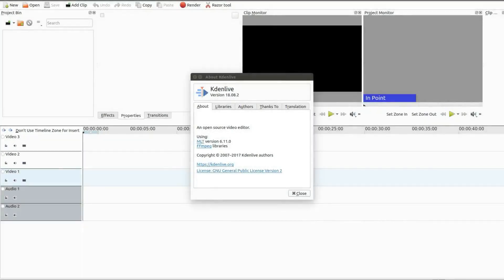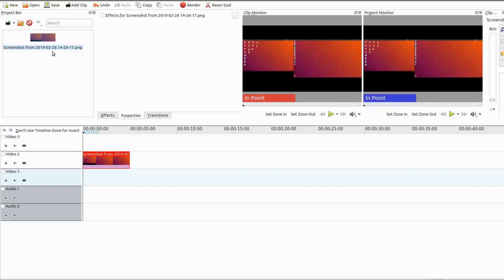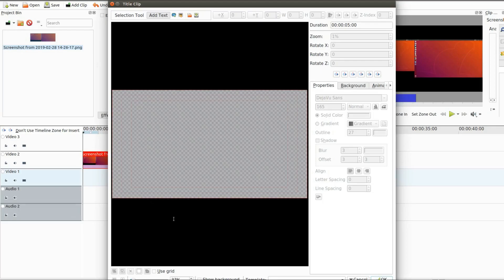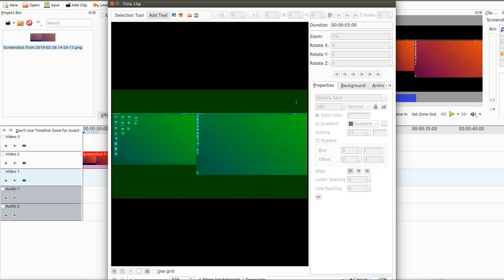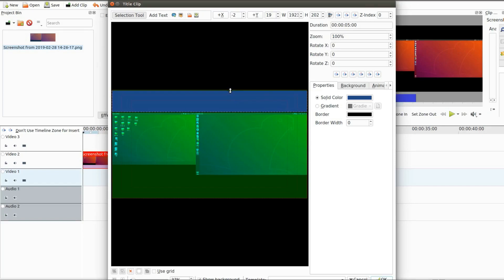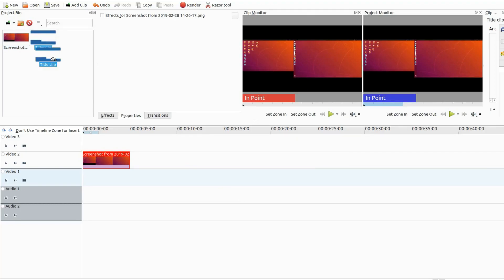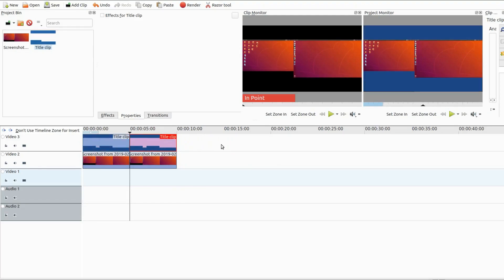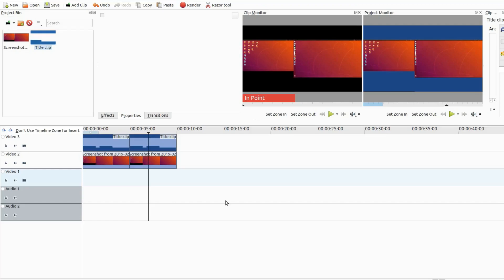Kdenlive Black Border Masking Using Title Clips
This is Redfeather from Grep Haxs in this Kdenlive video
we show how to Mask Black Borders Using Title Clips .
In order to do this in the kdenlive title clip we use the rectangular
feature placing a color over the top of the black borders .
Explaining that using the other functions such as an effect would
not work with this particular screen shot photo in Kdenlive .
Also explaining the function of putting a check mark in the box of the title clip
labelled show background .
Also explaining it is important to off click to get the settings to set in in the
Kdenlive title clip .
Placing the title clip on the time line on top of the photo gives the same effect
shown in the show background of the Kdenlive title clip .
Using the copy and paste method instead of changing the duration
on the Kdenlive time line is easy and fast .
I hope you have enjoyed this Kdenlive video and found it helpful in some fashion
the intro/extro of this video has been provided by none other than alexabaiu1 from his YouTube
channel .